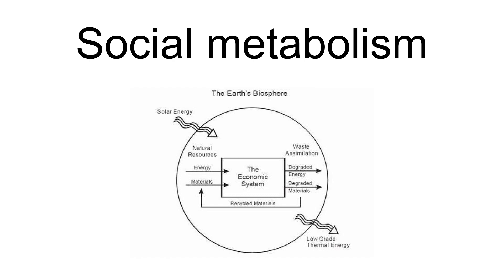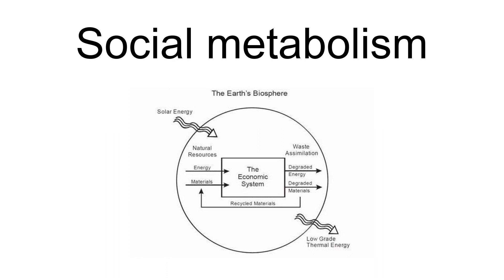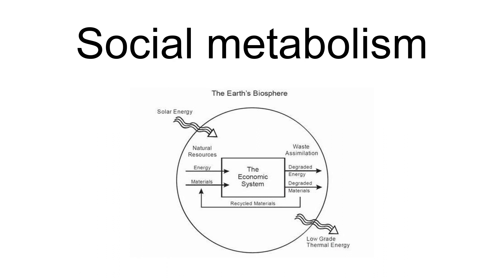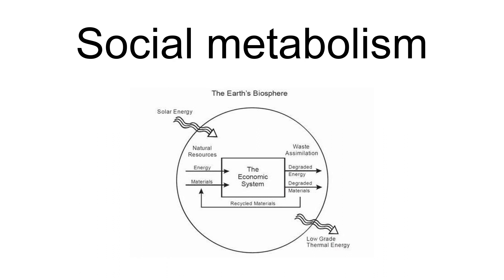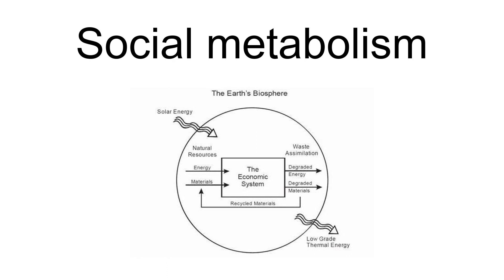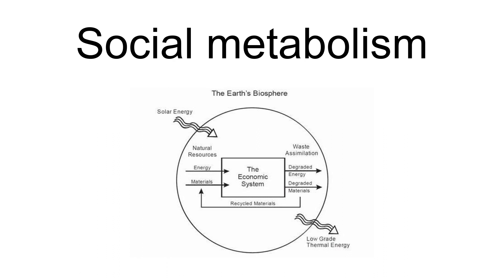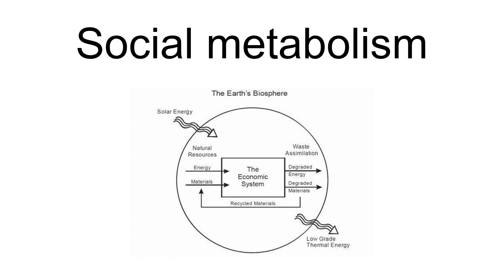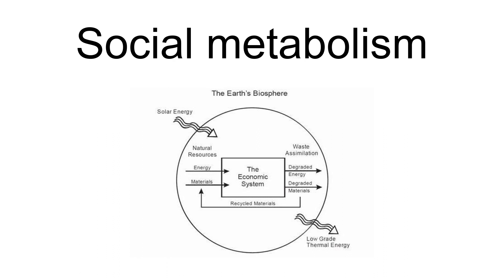Social Metabolism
Social metabolism or socioeconomic metabolism is the set of flows of materials and energy that occur between nature and society, between different societies, and within societies. These human-controlled material and energy flows are a basic feature of all societies but their magnitude and diversity largely depend on specific cultures, or sociometabolic regimes.
Social or socioeconomic metabolism is also described as "the self-reproduction and evolution of the biophysical structures of human society. It comprises those biophysical transformation processes, distribution processes, and flows, which are controlled by humans for their purposes. The biophysical structures of society (‘in use stocks’) and socioeconomic metabolism together form the biophysical basis of society."
Social metabolic processes begin with the human appropriation of materials and energy from nature. These can be transformed and circulated to be consumed and excreted finally back to nature itself. Each of these processes has a different environmental impact depending on how it is performed, the amount of materials and energy involved in the process, the area where it occurs, the time available or nature\s